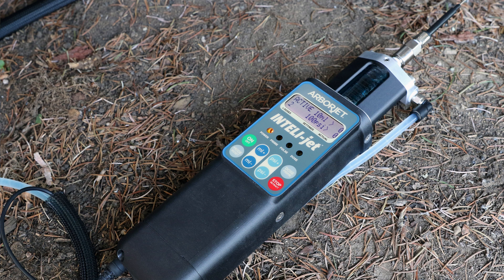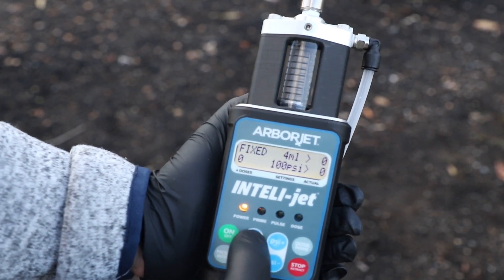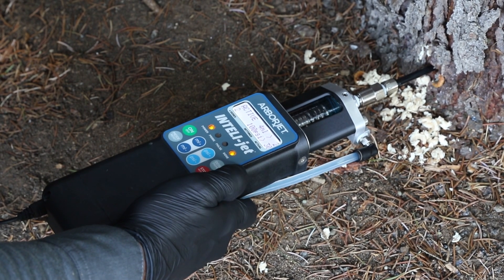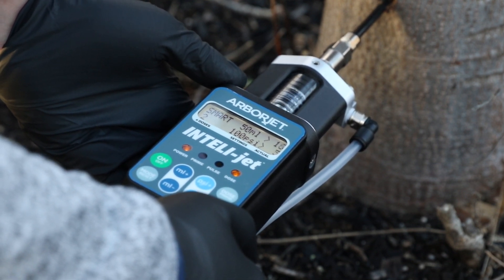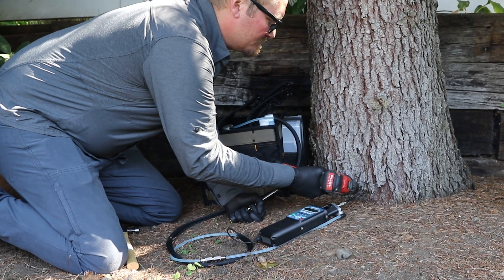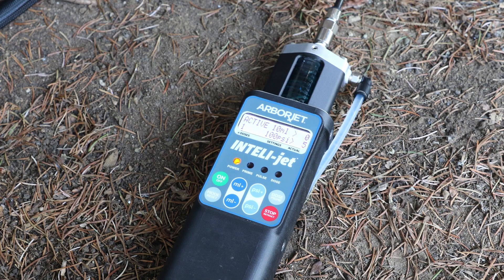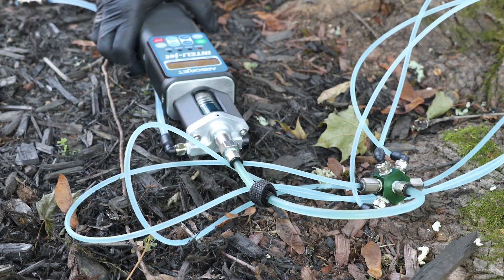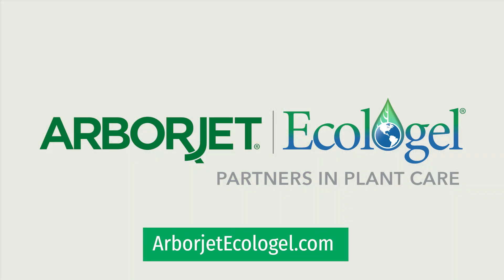The INTELI-jet In Action: A How-To Guide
Get your tree injections started with this guide on using the INTELI-jet.

Patented smart injection technology makes your work easier by tracking important information for you. Three different injection modes give you flexibility in treating different trees in a variety of situations.